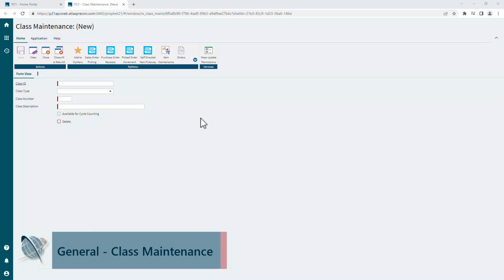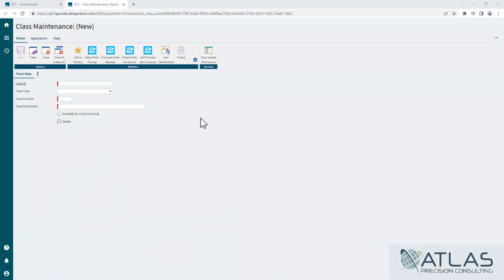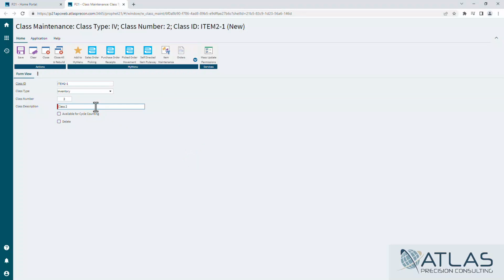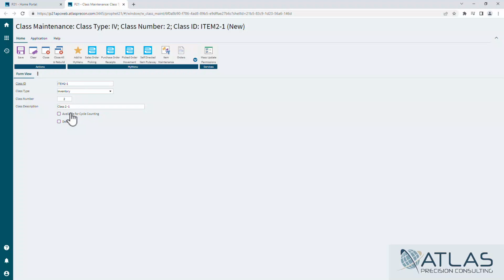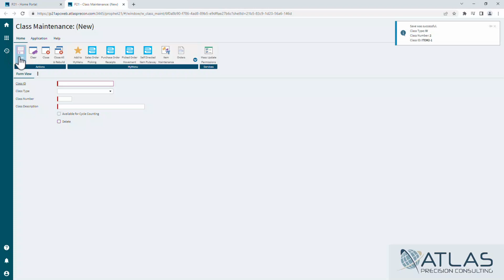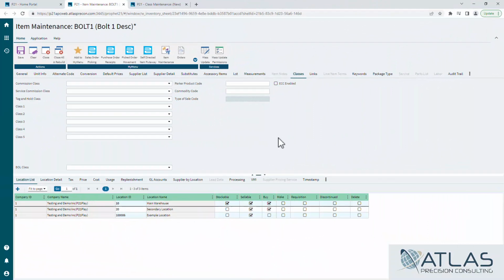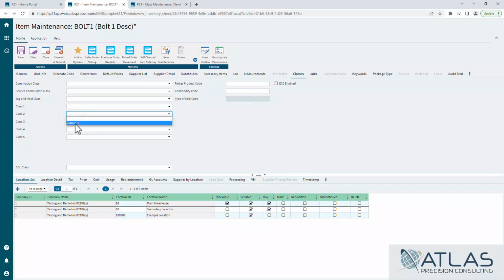Prophet 21 Training and How To - General: Class Maintenance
In this video, we'll be covering the topic of Class Maintenance in P21. Our focus will be on explaining the process of setting classes, the locations where they can be selected, and their primary function in Prophet 21.

⏱️ Timestamps:
0:00 Introduction
0:11 Class Maintenance Overview
0:36 Setting the Class ID
0:56 Class Description
1:15 Available for Cycle Counting Box
1:41 Class Maint. in Item Maintenance
2:24 Conclusion